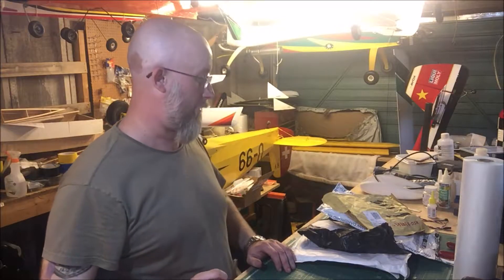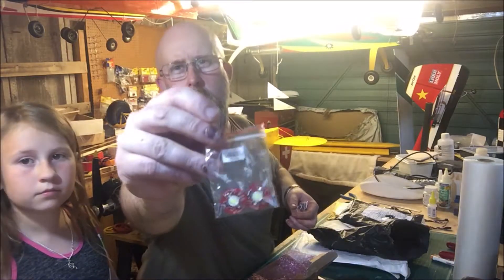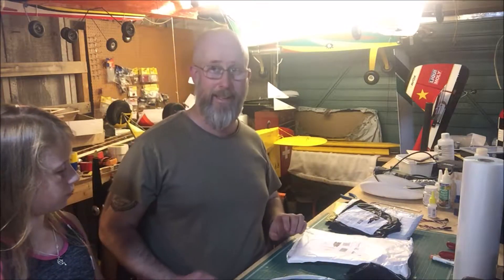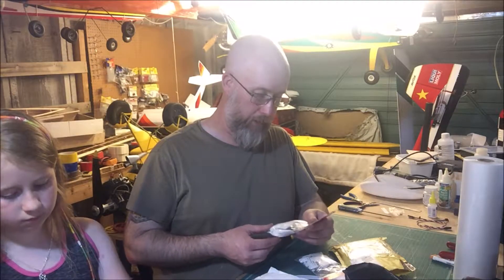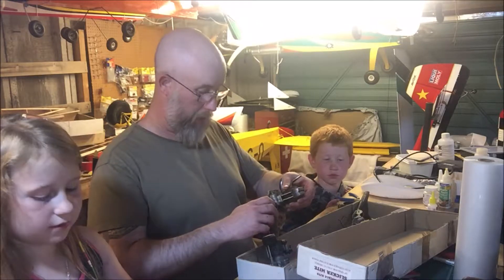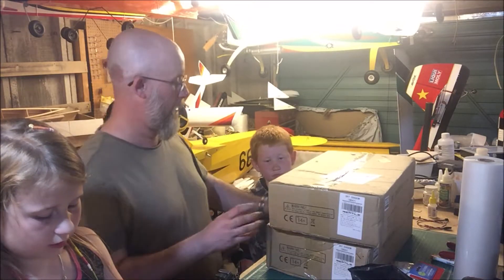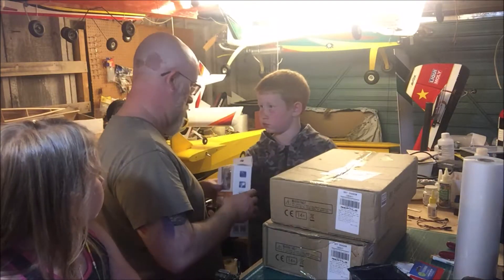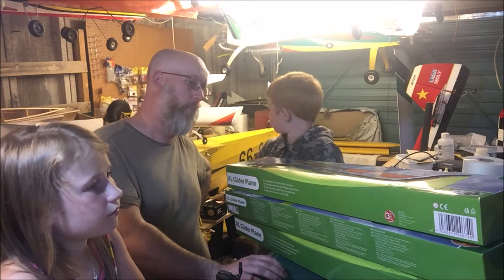Workshop June '18 **SORRY ABOUT THE SOUND**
Well this is an update from the workshop. As I said in the video, when the vid was shot I was just home from 6 week trip away with work. This vid is me dealing with the mountain of post that had been delivered while I was away. Also I'm sorry for the poor sound, I dont know yet if its the camera or the editing software but I'm trying new things for future videos.

The following are links to the items that I mention or talk about.

These links, and all other links on this and all other videos can be assumed to be "affiliate" links, which means I will gain a small percentage of the sale which can be put towards more models, reviews, r/c parts etc which in turn means more vids for this channel.